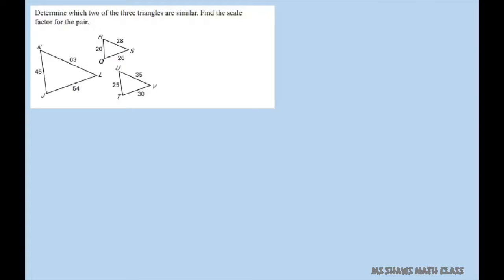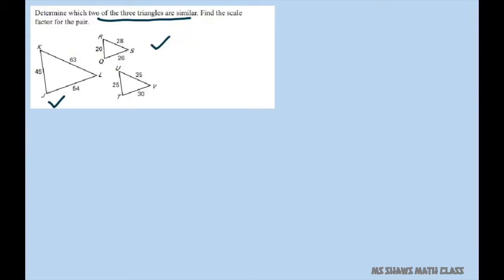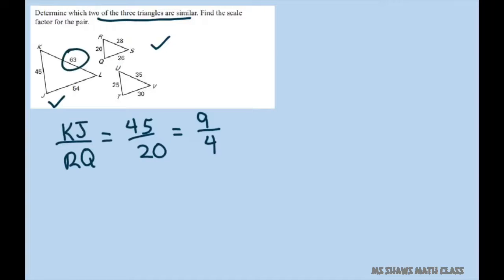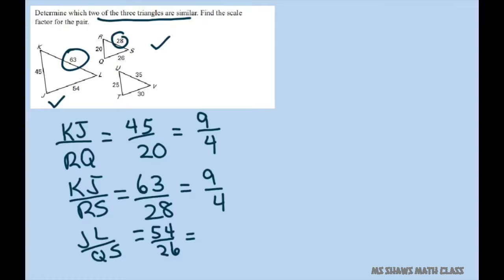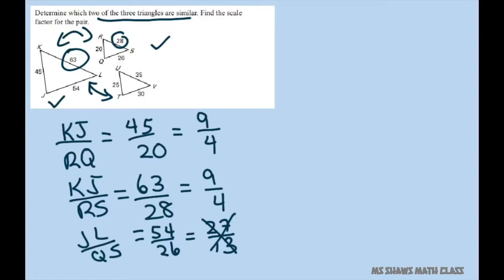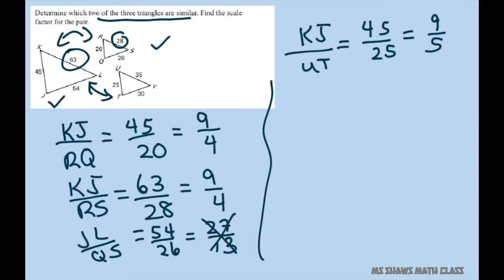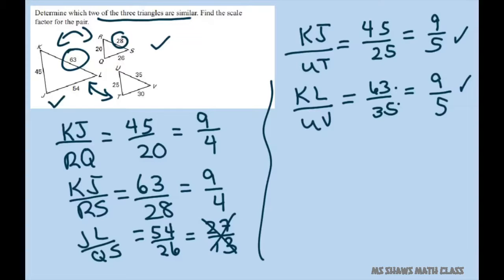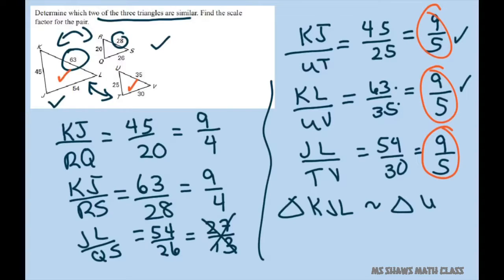Determine which two of three triangles are similar. Find the scale factor